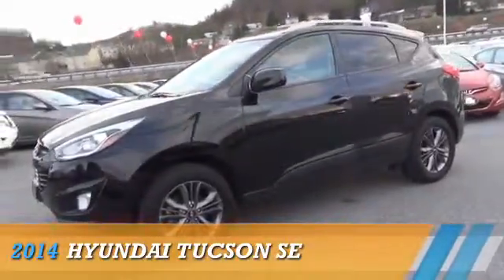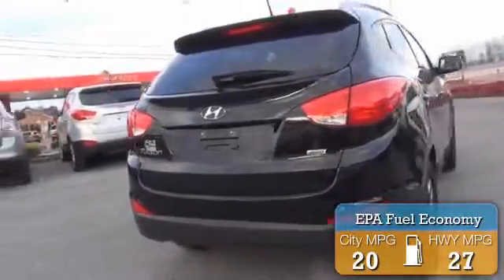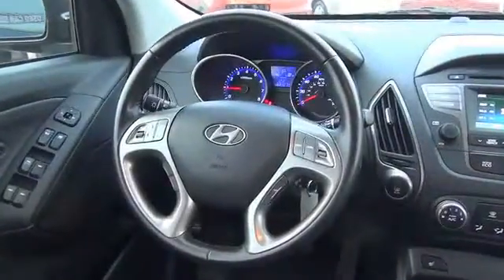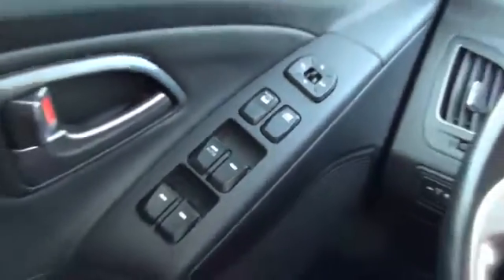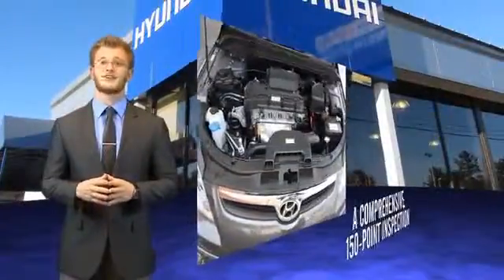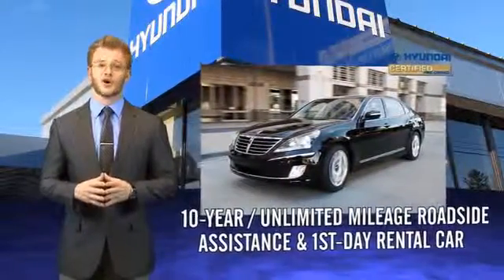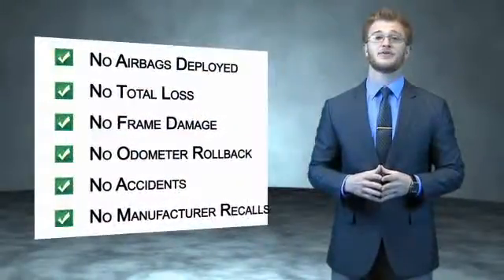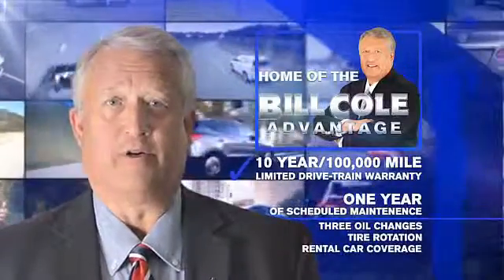2014 Hyundai Tucson YCG231 - Princeton WV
Year: 2014
Make: Hyundai
Model: Tucson
Trim: SE
Engine: 2.4 liter 4 cylinder AWD
Transmission: Automatic
Color: Black
Mileage: 33127
Address:
VIN:KM8JUCAG4EU815755